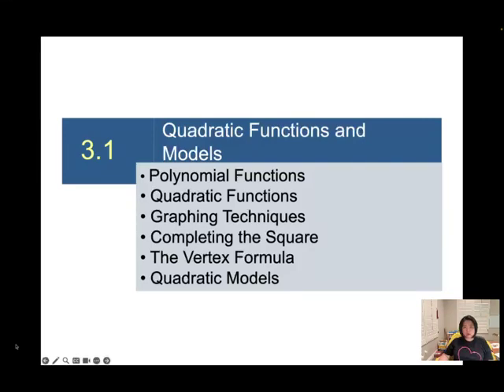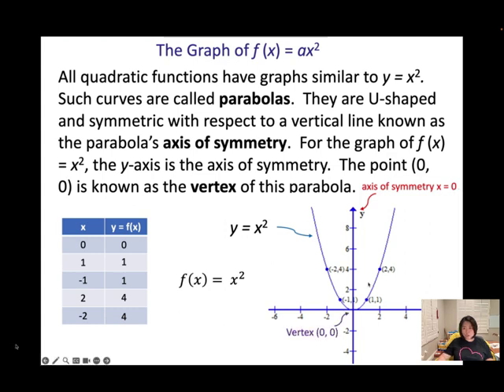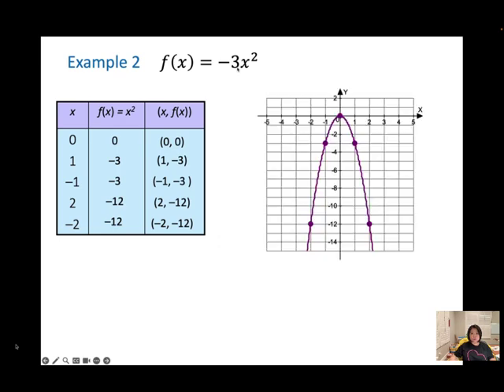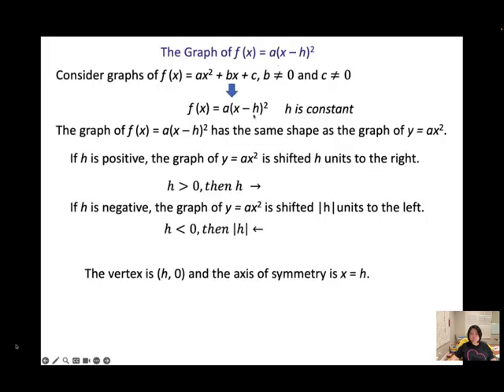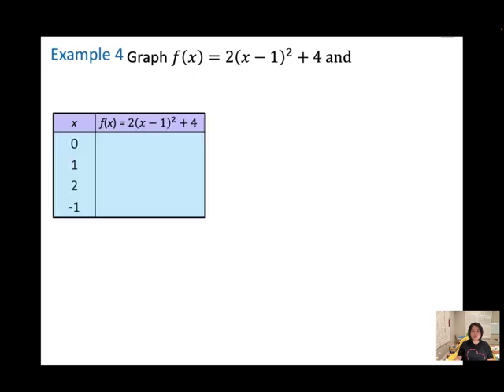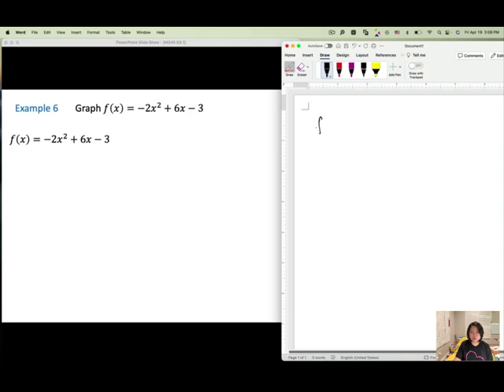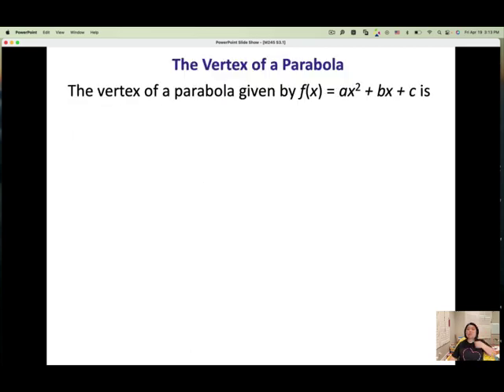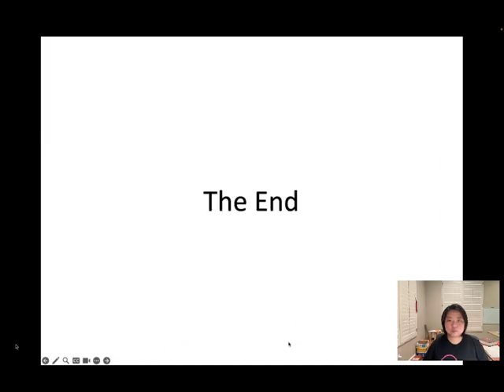M245 S3.1 Quadratic Functions and Models